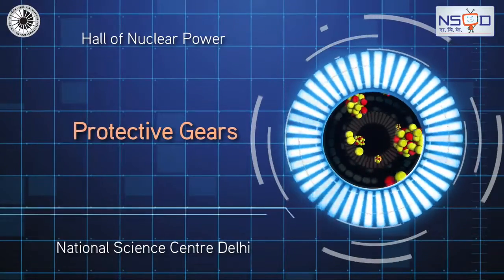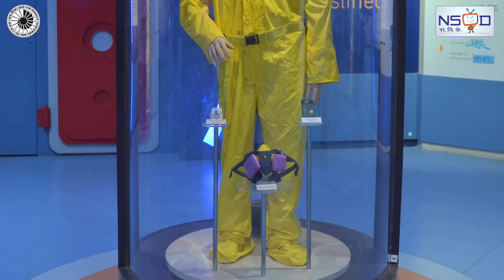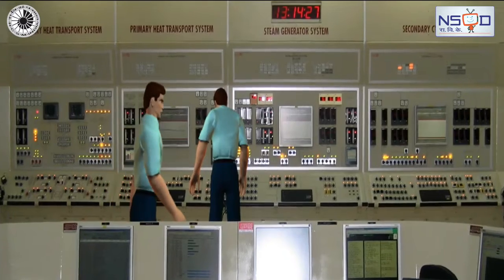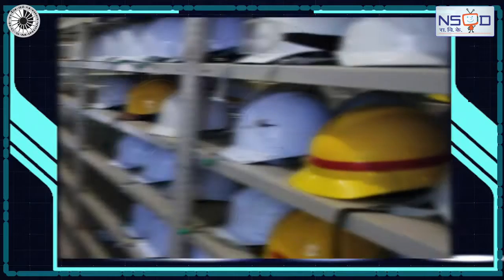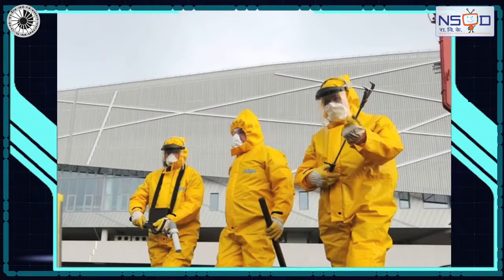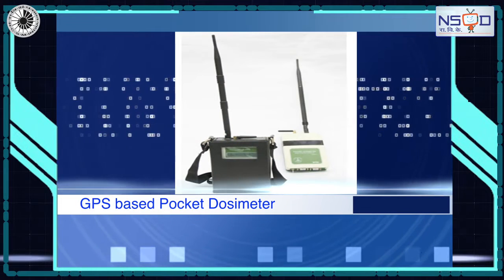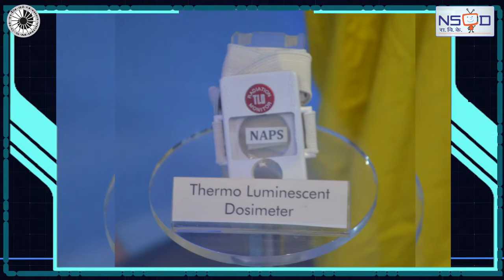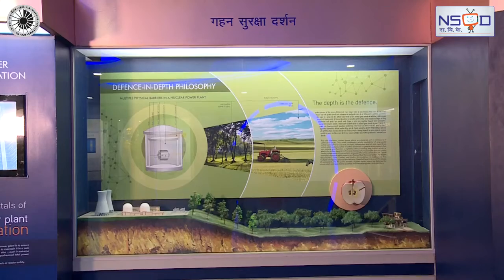Protective Gears in Nuclear Power Plant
Working in a Nuclear Power Plant can be hazardous as workers are exposed to radiations , so what are the protective gears used by them for safety?
Keep watching to know, Understand Science through the exhibit